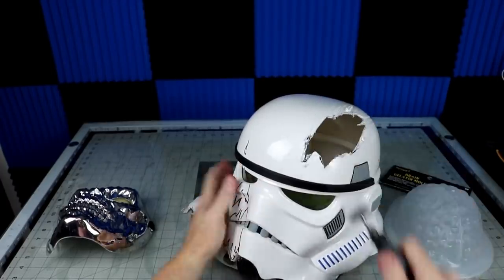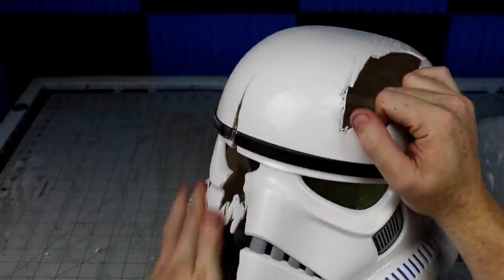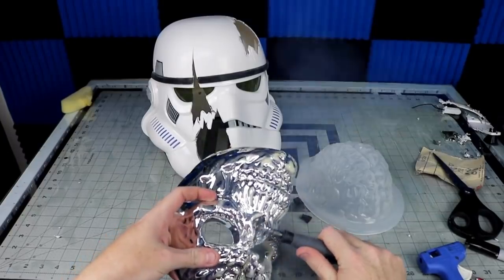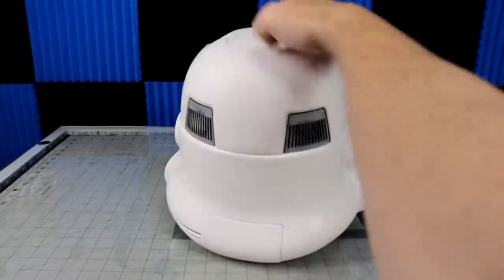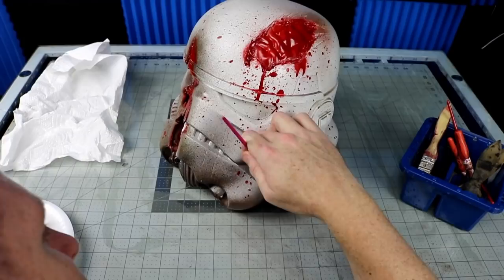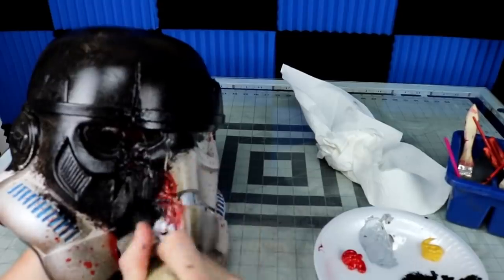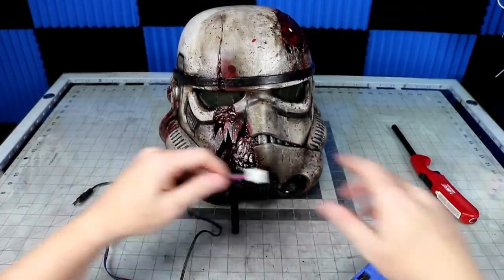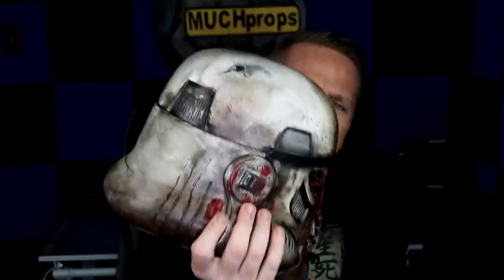Making a Zombie Stormtrooper Helmet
I bought this Black Series Stormtrooper Helmet on Amazon during their Black Friday sales for $40 and had some random Halloween items from Spitit Halloween for cheap. Thought this would make a cool Zombie Stormtrooper. In this build I used a Black Series Stormtrooper Helmet, a skull halloween mask, a brain jello mold, random wires, super glue, hot glue, acrylic paints , and spray paint. You may also need the following tools: a heat gun, a Dremel with various bits, and xacto knife or box cutter.